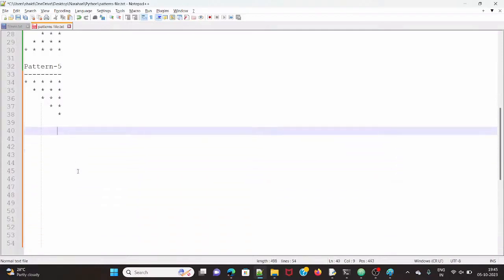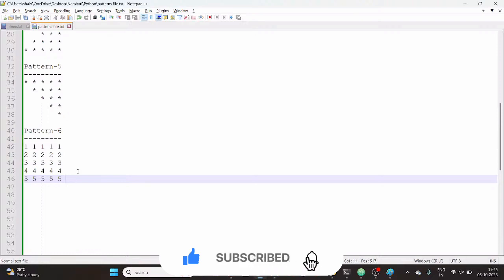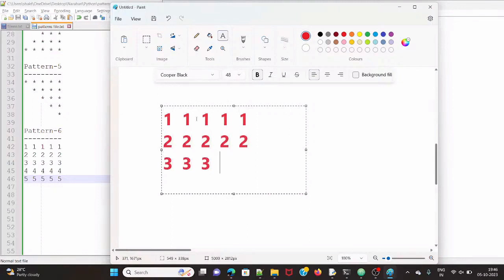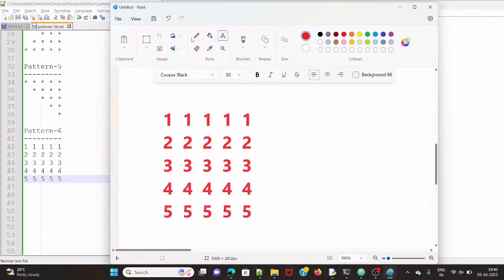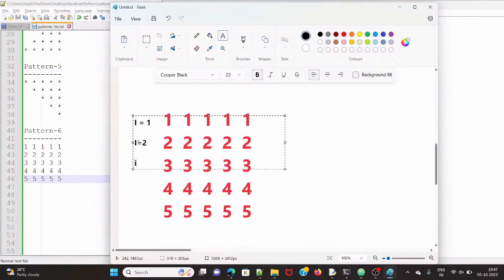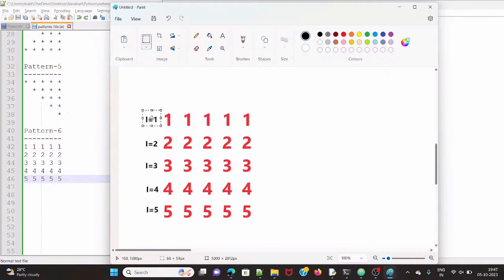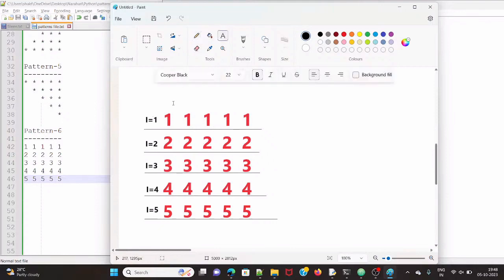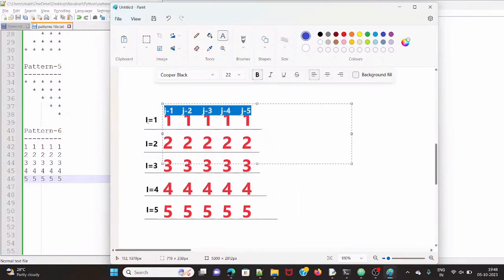#60:Narayana Tech House|| Python Pattern Program-6|| Mr. Narayana|| 9010607010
Hello Friends,
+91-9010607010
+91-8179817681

Ameerpet,
Hyderabad,
Telangana.